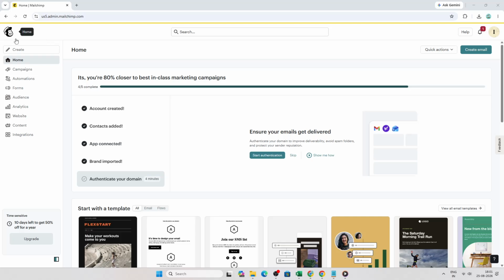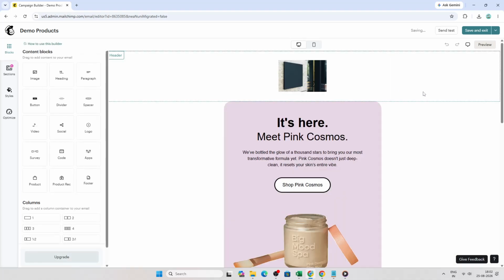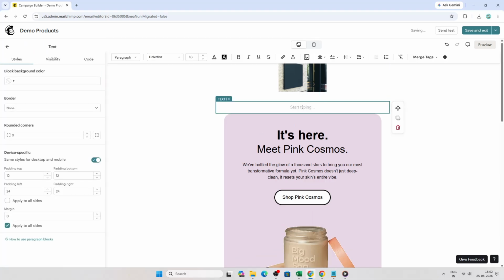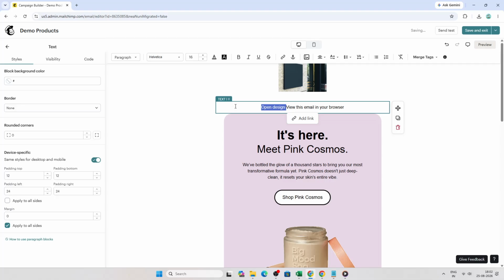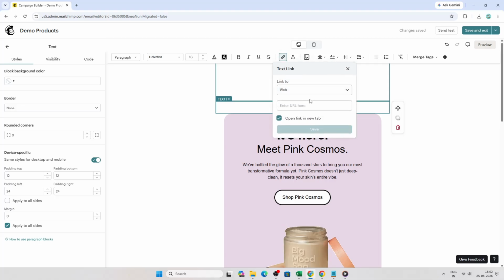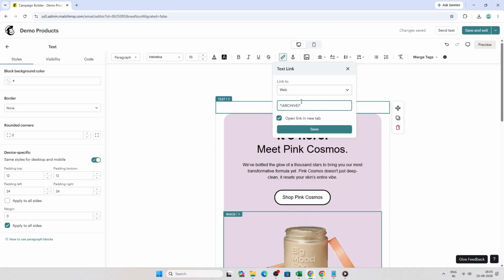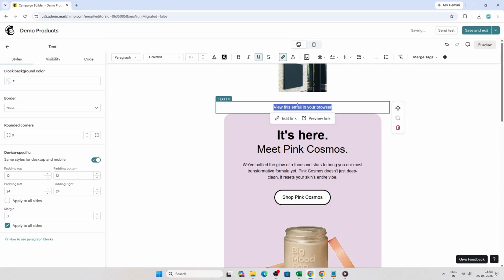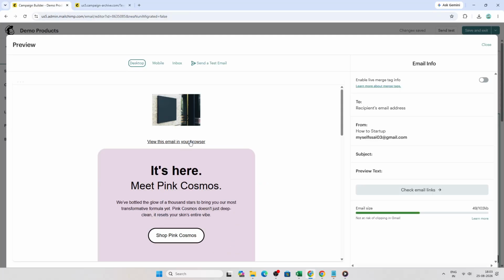How to Add a View in Browser Link in Mailchimp (Step By Step)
Learn how to add a view in browser link in Mailchimp with this easy step-by-step tutorial. Improve your email deliverability and ensure all subscribers see your campaigns perfectly. This guide covers everything from enabling the feature to customizing the link text.